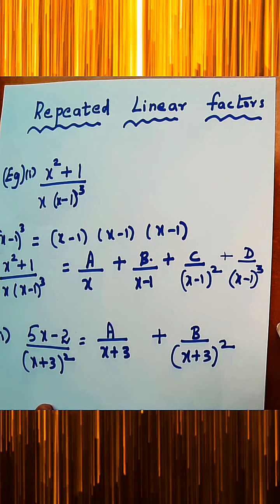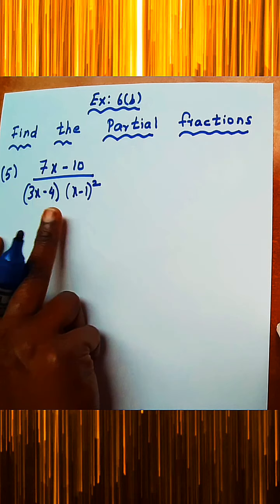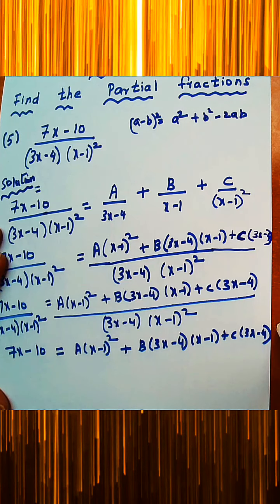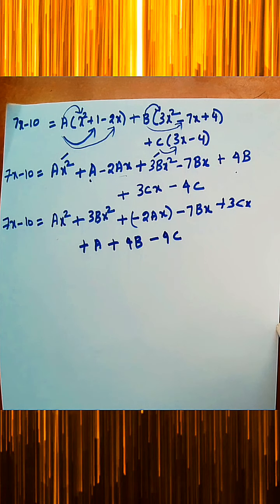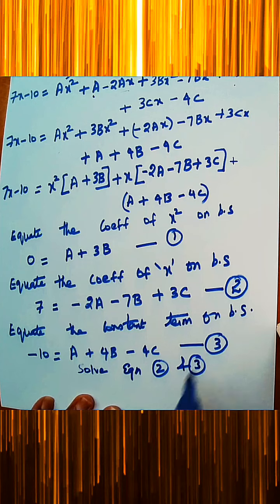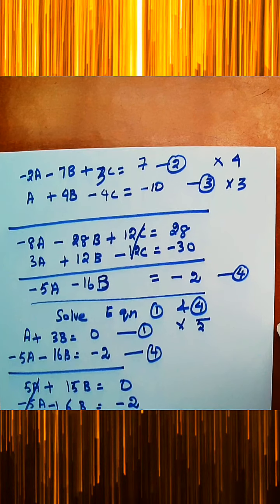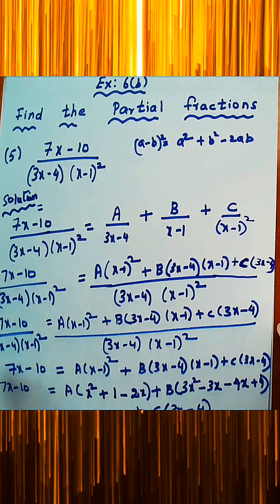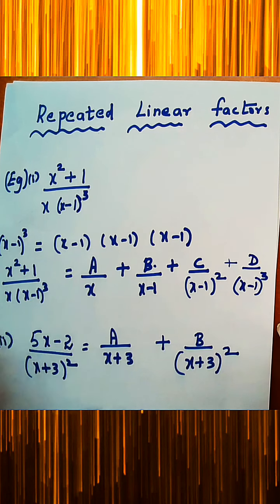Repeated linear factors (Partial fractions)